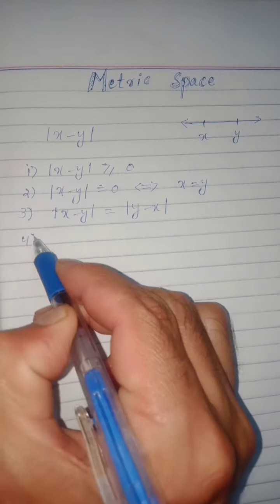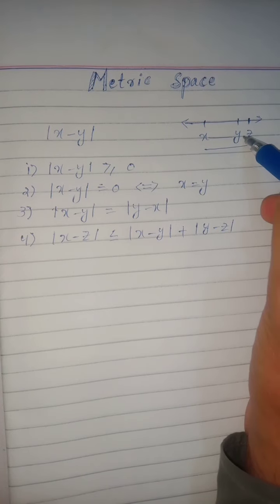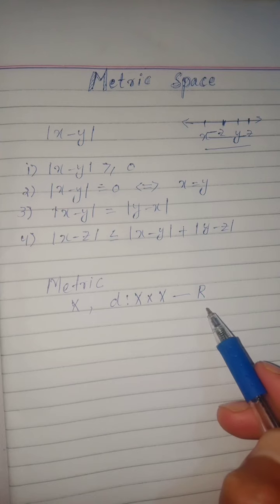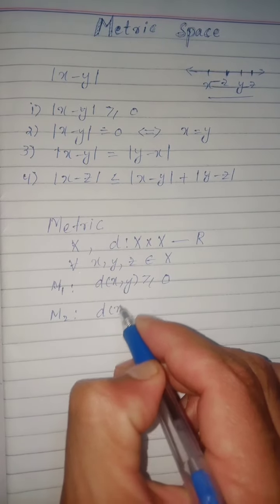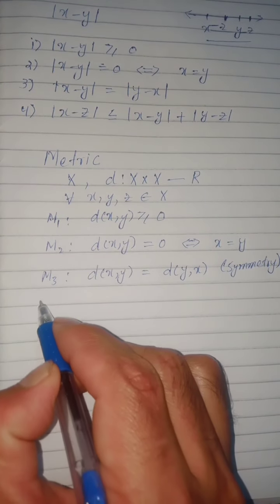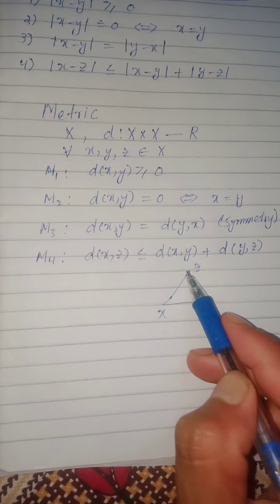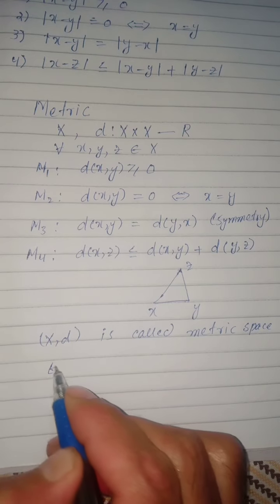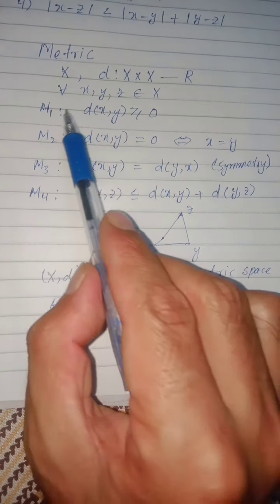Metric space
In this video we discuss metric space which is an important topic in topology and real analysis.